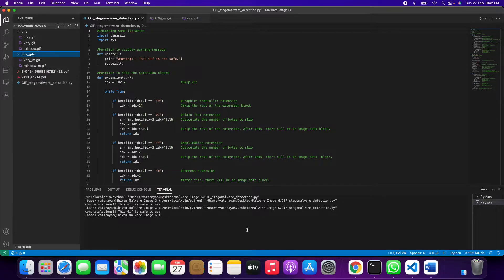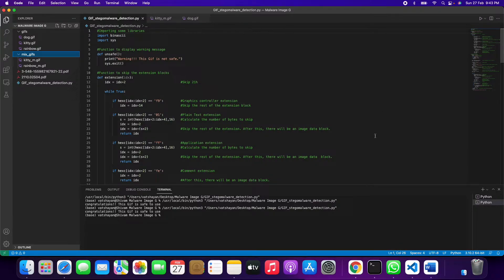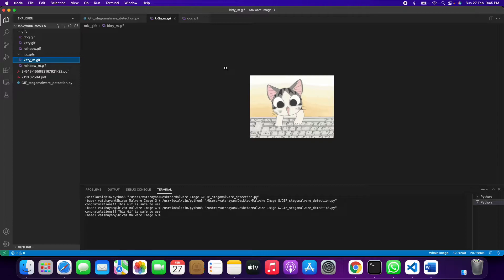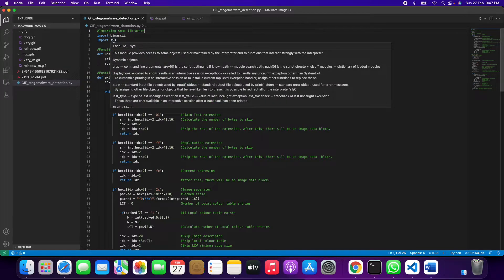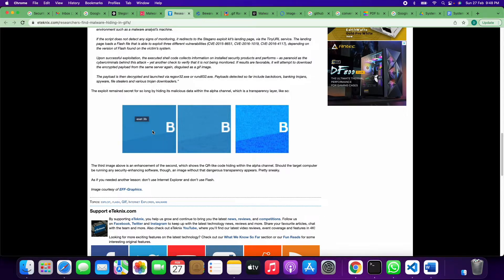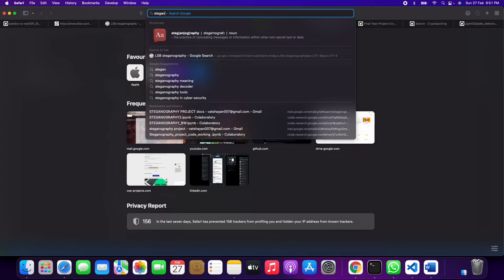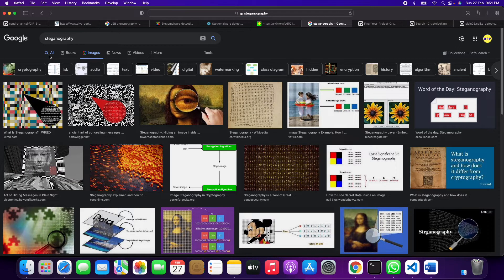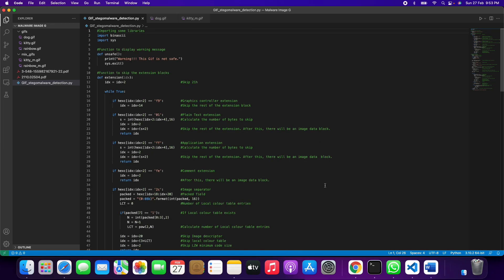GIF Malware Detection Project || Image Security Project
GIF Malware Detection Project : This Project detect/predict malware is present in GIF Images or not. project with source code and documents.

Project Include:
1. Project Code
2. PPT
3. Synopsis
4. Report
5. Base Research Paper
6.Tutorial Video
7. Documents